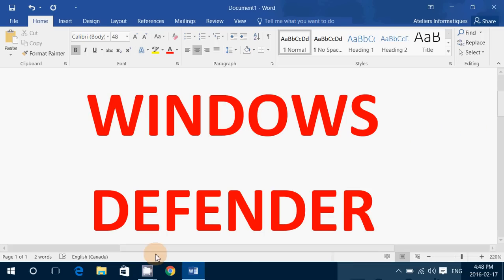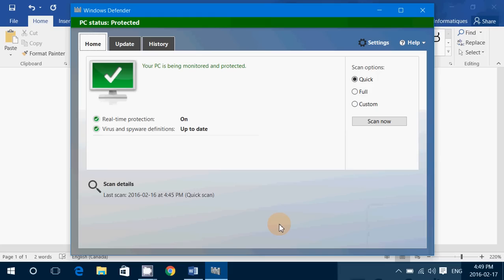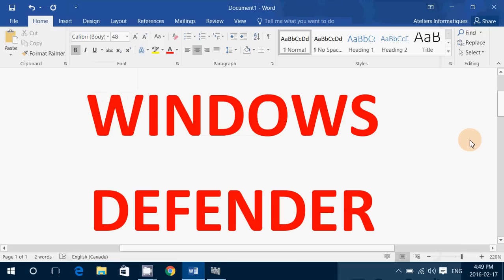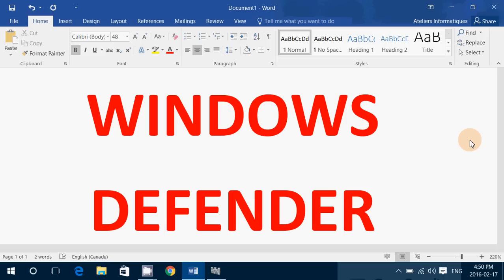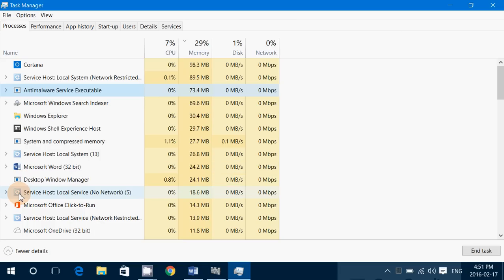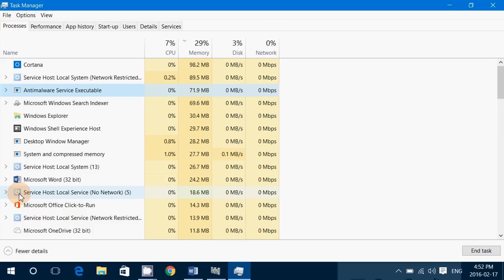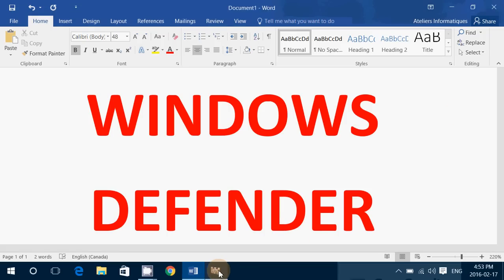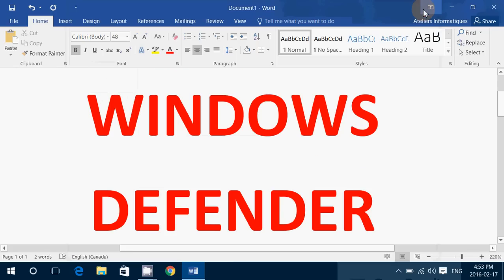Windows 10 Defender antivirus test and observations february 2016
My personal observations while testing the default windows 10 Antivirus Defender and some observations